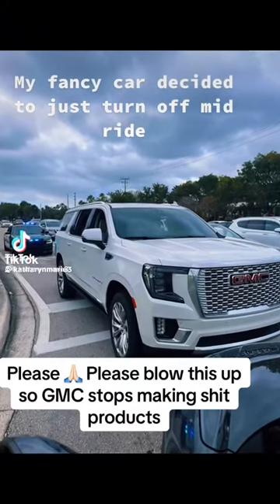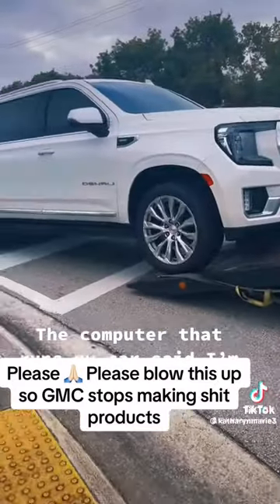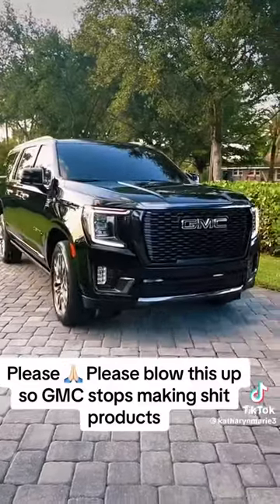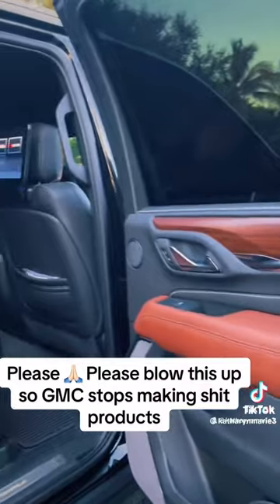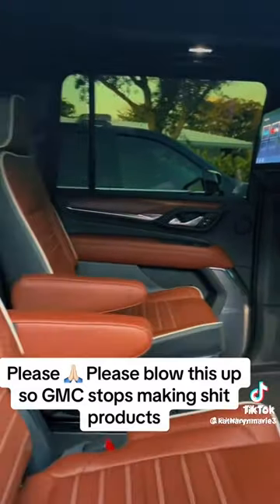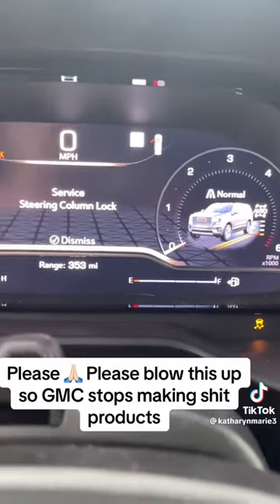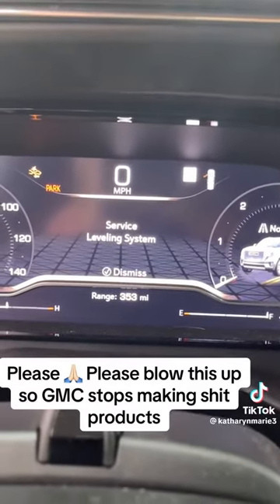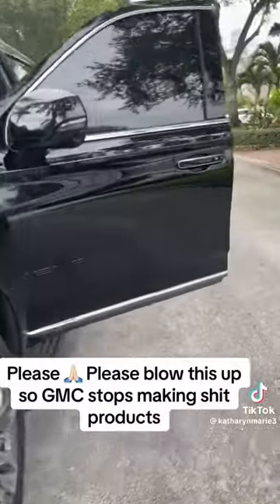GMC YUKON DENALI 2022 2023 CAR PROBLEMS